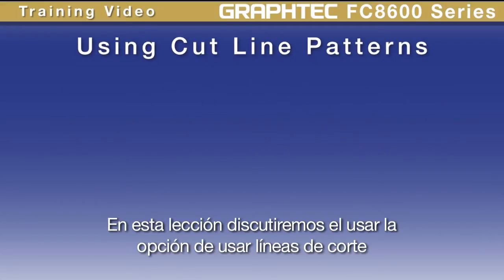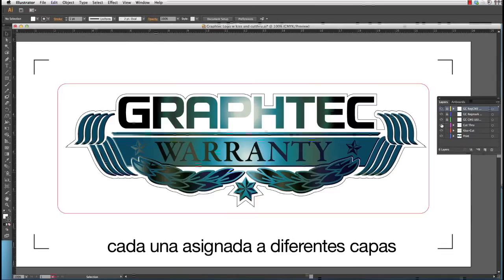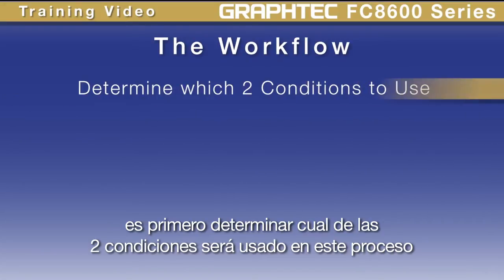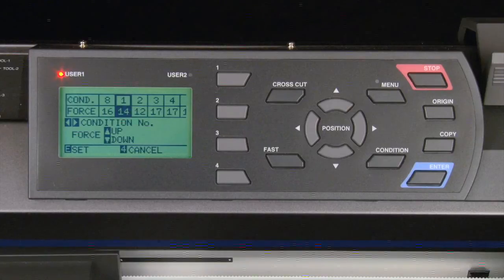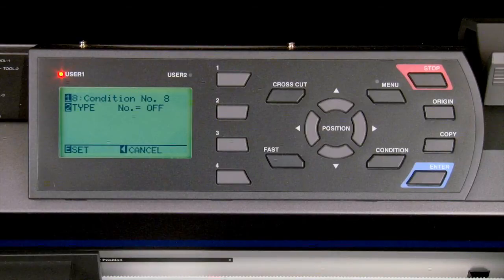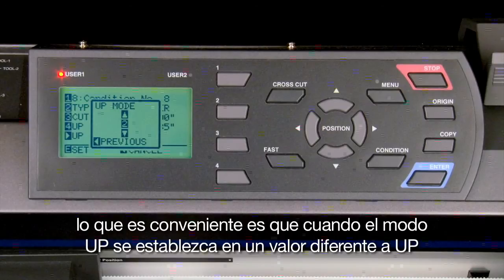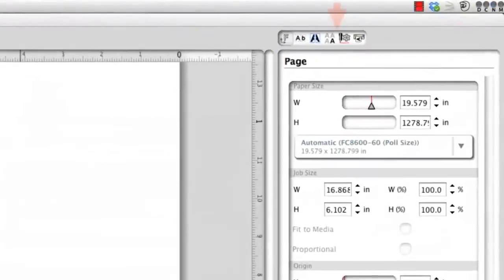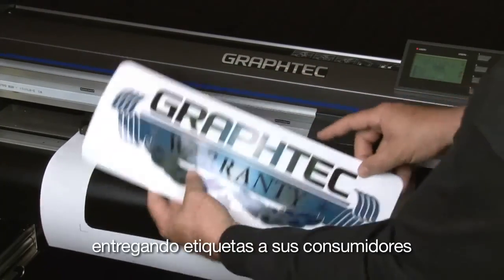FC8600 - 10 - Using Cut Line Patterns Perf Cut Español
Print, Cut, Perf with Graphtec FC8600 cutting plotter training video with Spanish subtitles en Español. Make pop-out, die cut stickers with roll-feed cutters by Graphtec America.